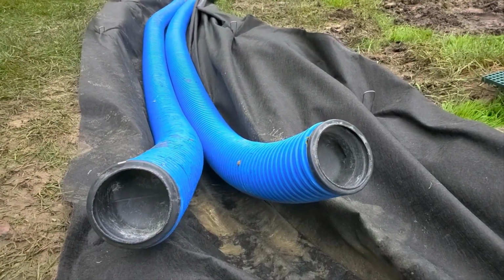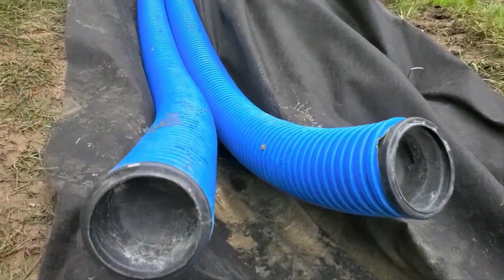Drainage Pipe End Cap or End Plug?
We ship out a lot of end caps and I'm not really sure what people are using them for because we're still shipping a lot. We carry them because people ask for him. People want them, but these work much better. This is an internal end plug.

The end cap always ends up kind of curling up. A lot of people complain about that too. These here, they're nice and solid, helps hold the pipe shape everything. It's really nice. They stay round, which is a good thing because the pipe is round, but my guys won't even go back to the end cap. So in the comment sections, tell me what you guys are using the end caps for the end plug can't do. Quite frankly, I really don't see a need to inventory them. Just more or less draw awareness to the end plug.

All right guys, until the next video. [...]